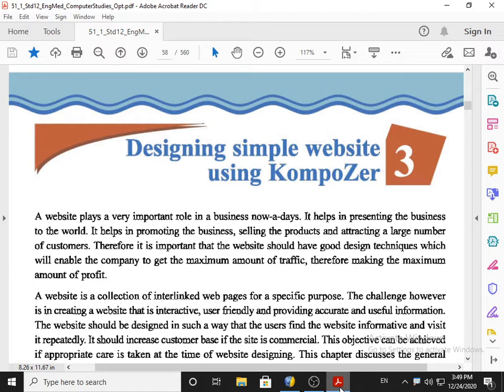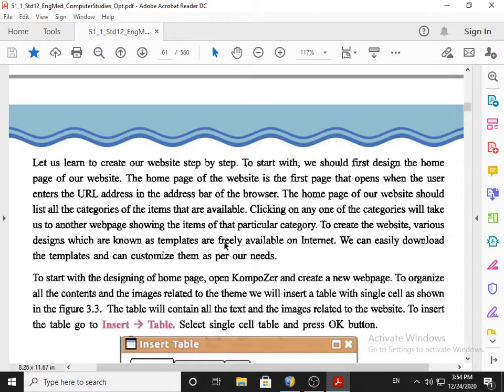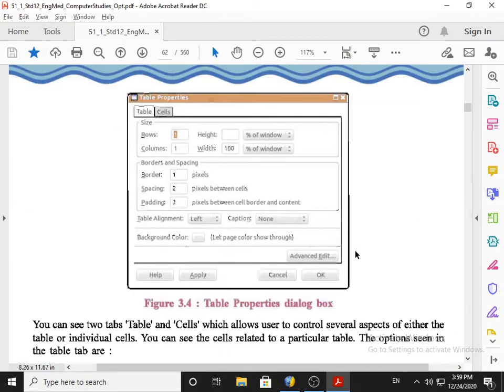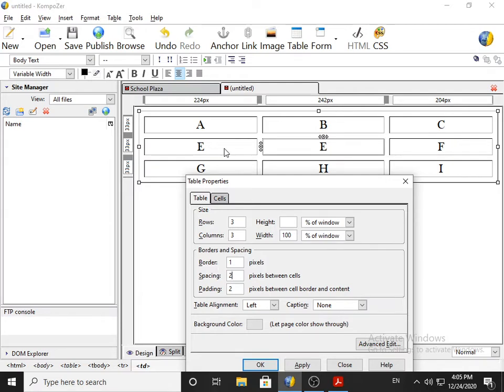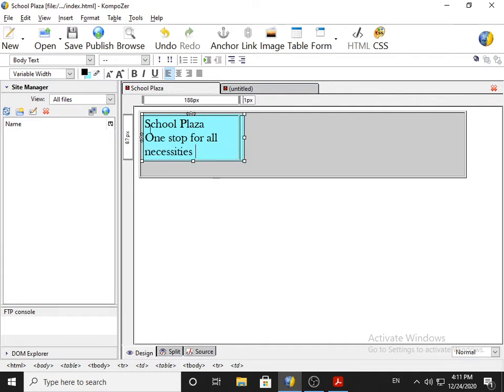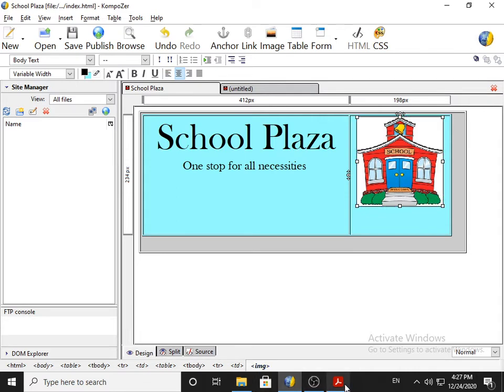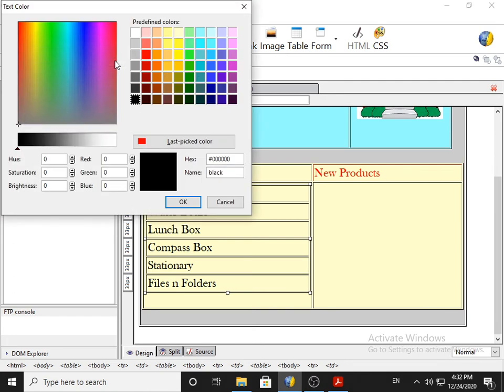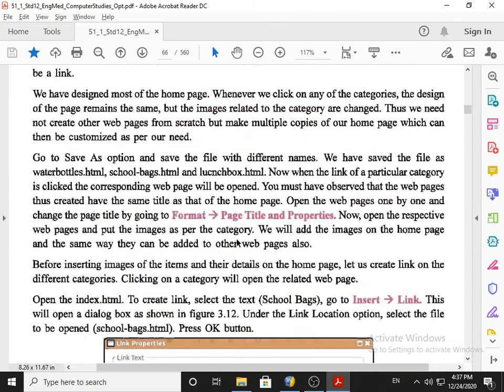gseb standard 12 computer subject ch.3 creating simple website through Kompozer part 2 Eng. med.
gseb standard 12 computer subject ch.3 creating simple website through Kompozer part 2 English Medium